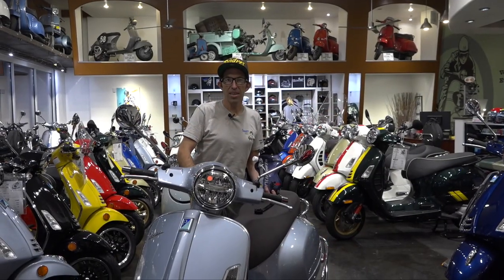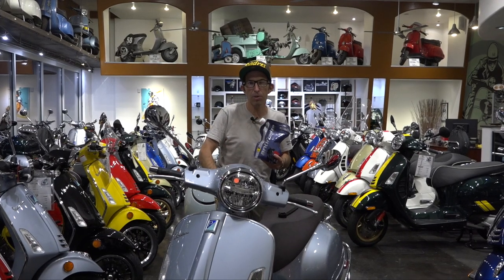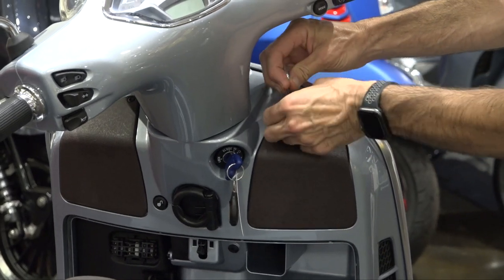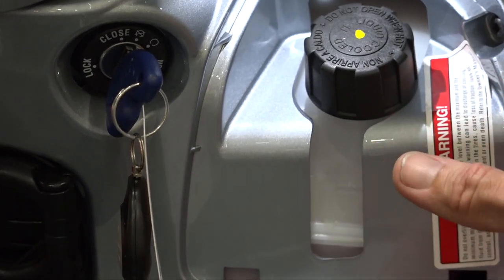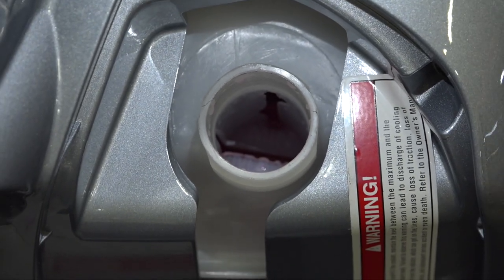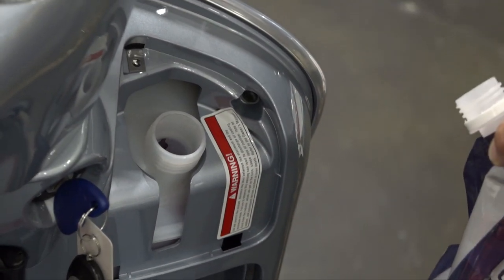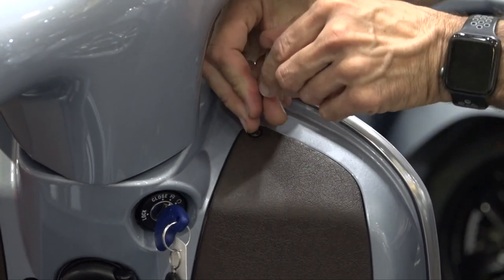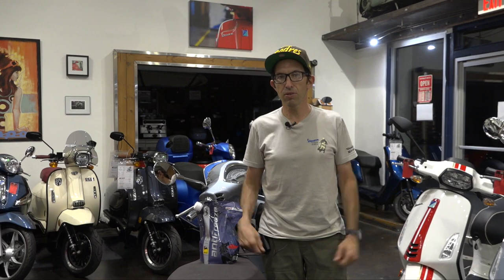How to Check & Top Off Coolant on your Vespa GTS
Featuring the factory original ENI/Agip Bike S Organic pink coolant